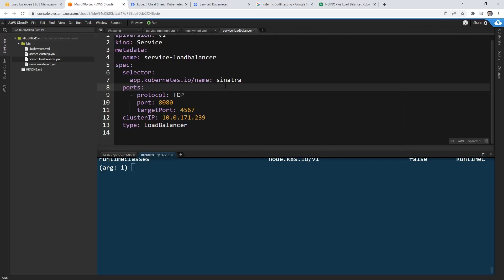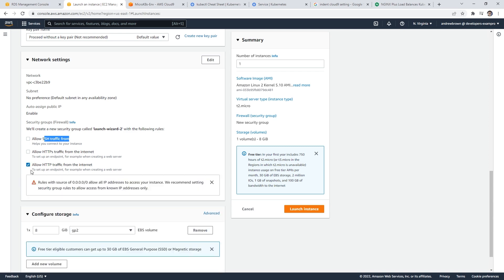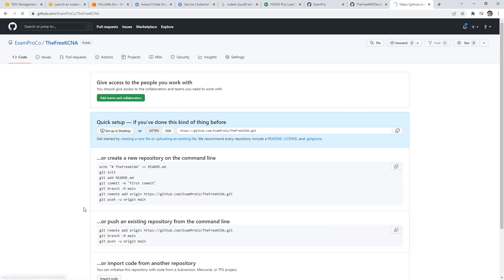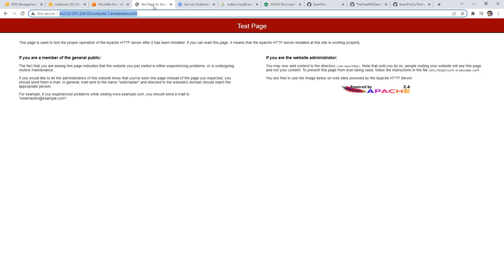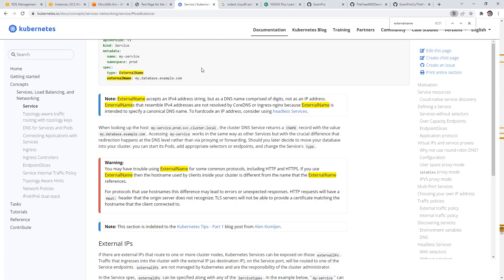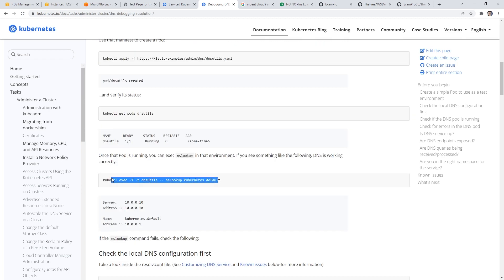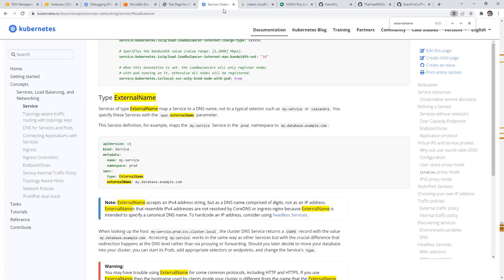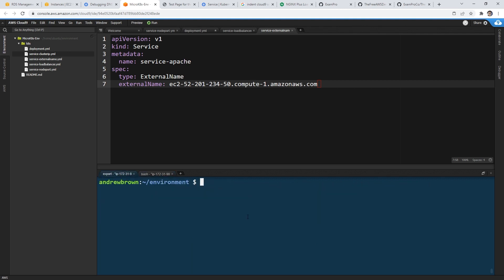Service ExternalName: Mapping External Services in Kubernetes - KCNA Course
Learn how to use the ExternalName service type in Kubernetes. Follow along as we configure it to map an external DNS name.